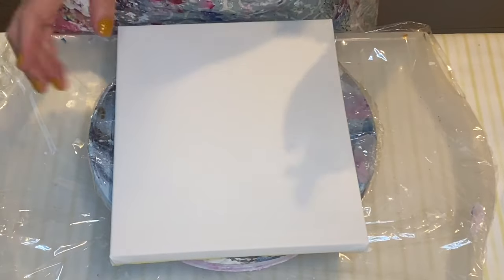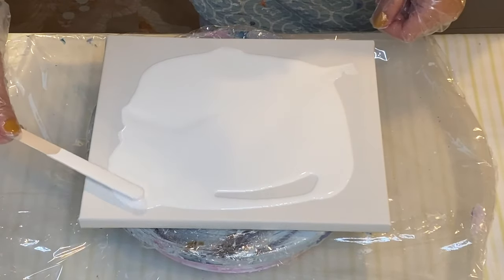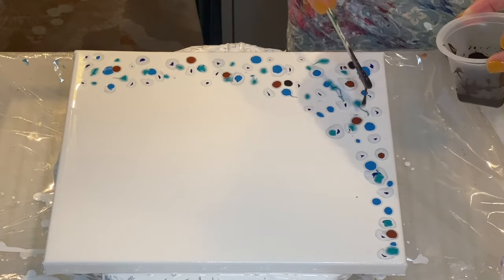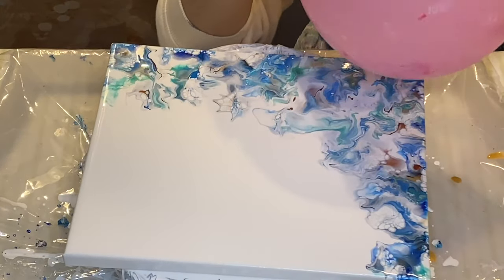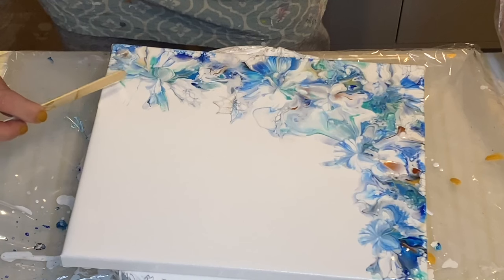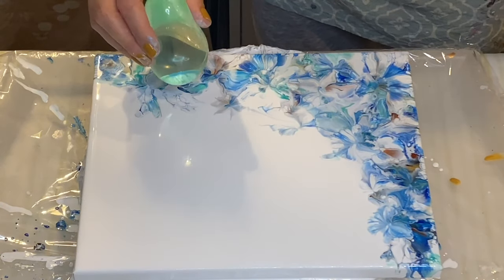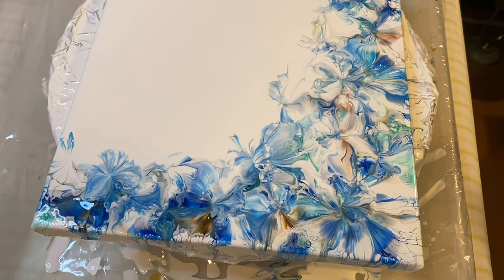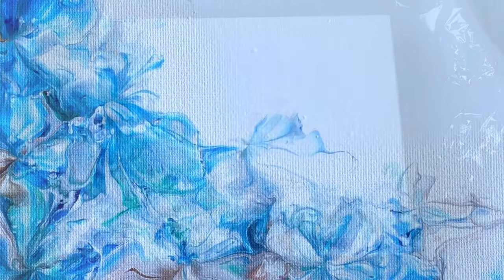FLORAL WAVE in BLUE💙Balloon Smash🎈Acrylic Fluid Art Tutorial ☺️Art Therapy (#64)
Hadn’t created florals in blue for a while so thought let’s try it in a wave shape! The base was super thin this time, thinner than what’s listed below under “pouring medium” which is my usual recipe for the PVA glue I use…stick to that if you’d like more control over your balloon smashes!

Both the gold and bronze disappeared but I love the blue & browns combination!😍
What did you think? Would you try these colours?💙🤎

In most of these floral balloon smash paintings, I wipe the paint off the balloon after each smash. Today, I left the paint on the balloon for some of the smashes.

**Paints:*
Amsterdam - Phthalo Blue, Brilliant Blue, Bronze, Vandyke Brown, Burnt Sienna, Light Gold, Titanium White

**Pouring Medium:*
For colours: 60% Clear PVA Glue, 30% Water & 10% US Floetrol
- Ratio: 1 part paint to 2 parts medium (plus water to thin consistency)
For base white paint: 70% Clear PVA Glue, 30% Water
- 45% paint + 55% medium

*Time Stamps*
00:00 Intro
01:35 Laying down the base
02:28 Laying down the colours
03:44 Blowing out the colours
04:24 Balloon smash time
10:47 Wet result
11:45 Dry result

Michelle Nagisa